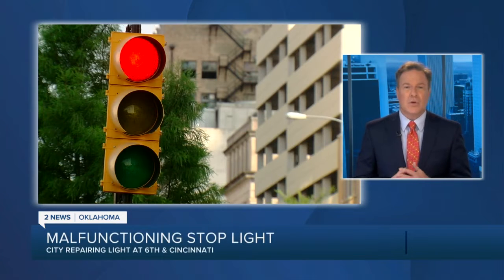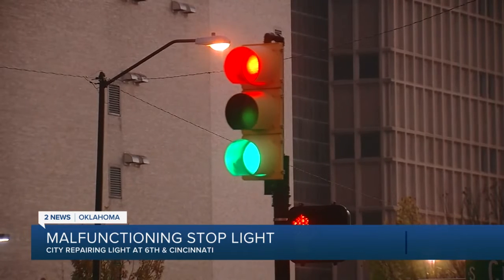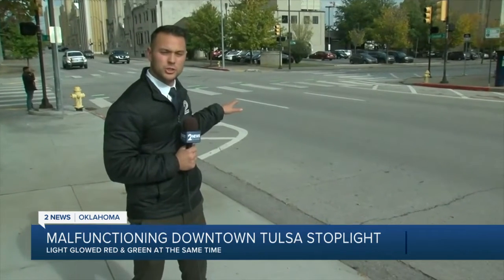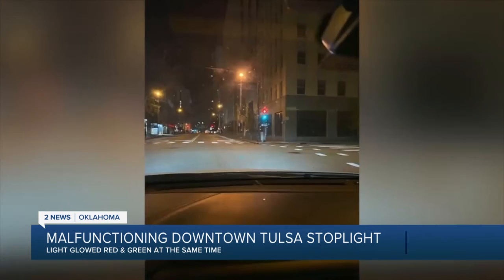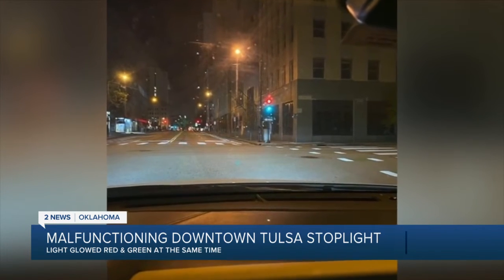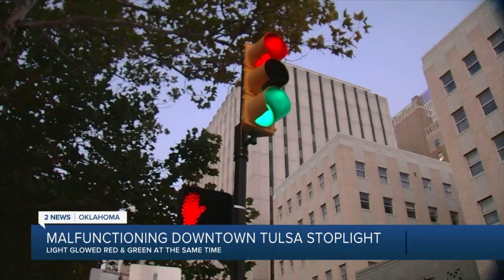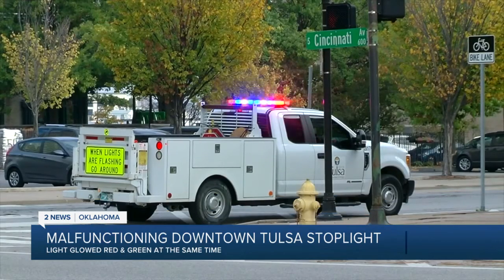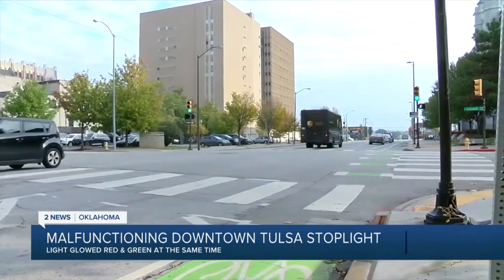Malfunctioning Downtown Tulsa Stoplight